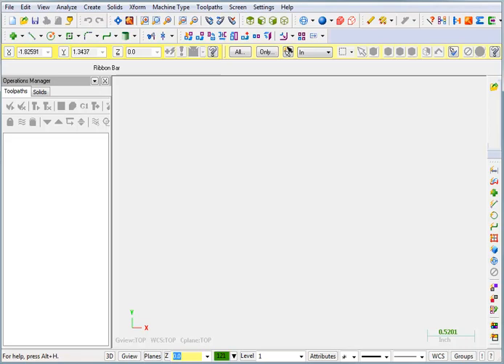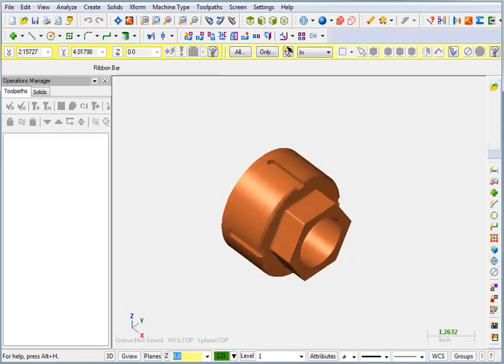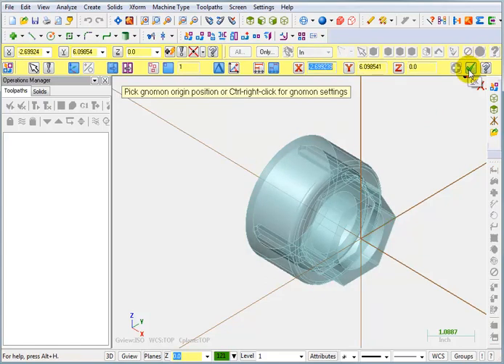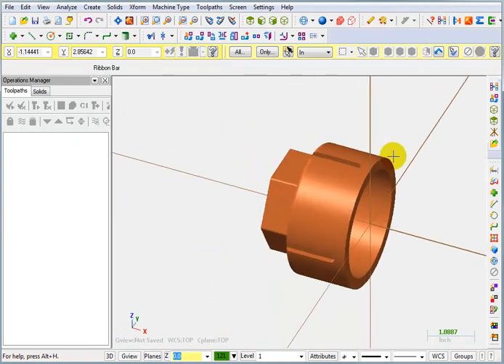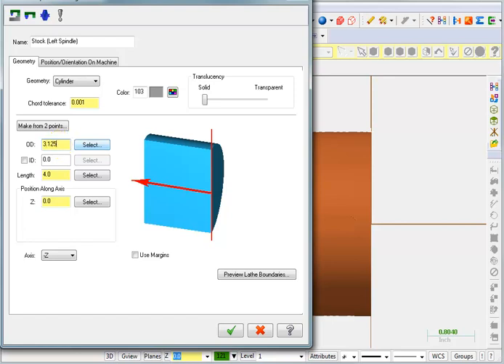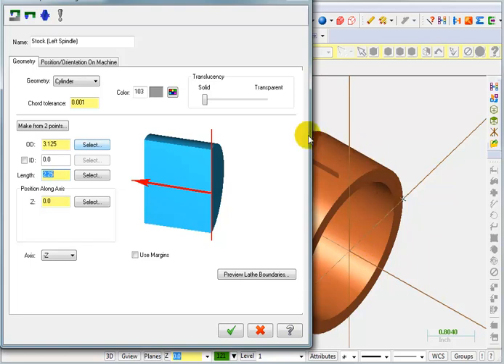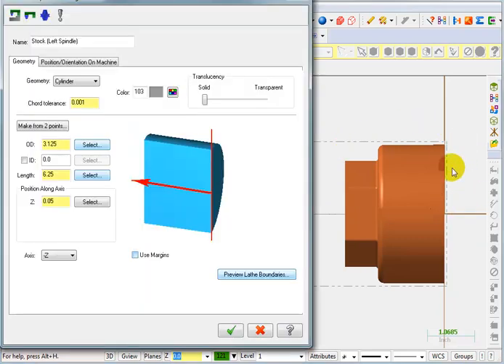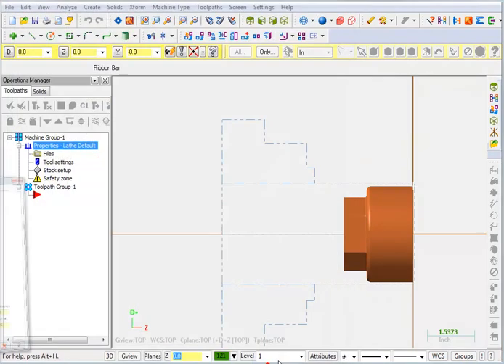Mastercam X6 Multiaxis Lathe - 01 - Set the orientation and stock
Load The Solid Model & Plan The Machining Strategy. Use Dynamic XForm To Rotate The Part. Set The Stock Size & Chuck Jaw Type.
Download the sample part from this link.